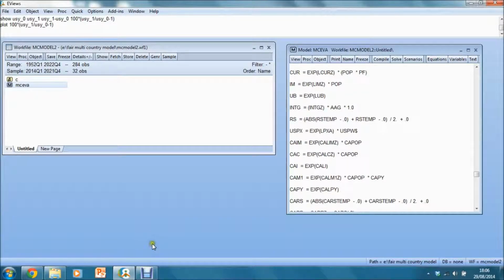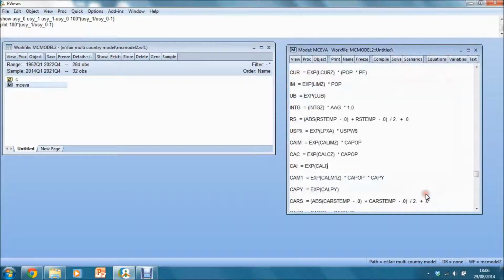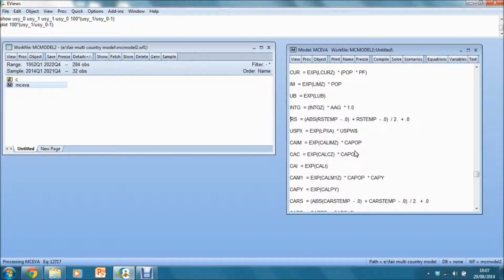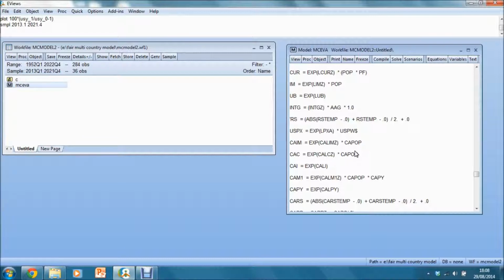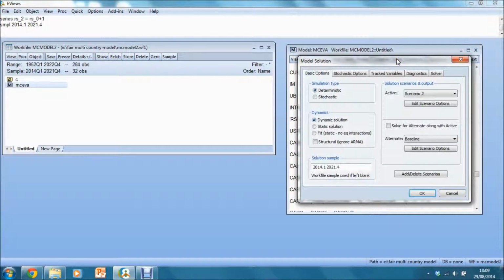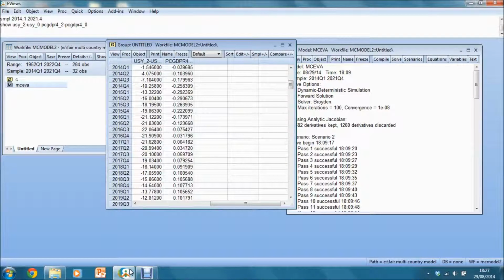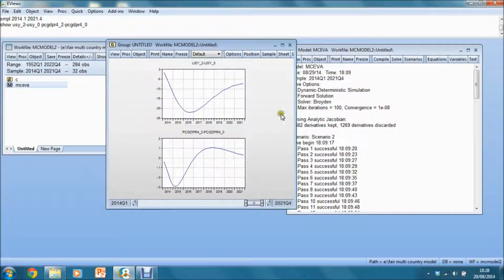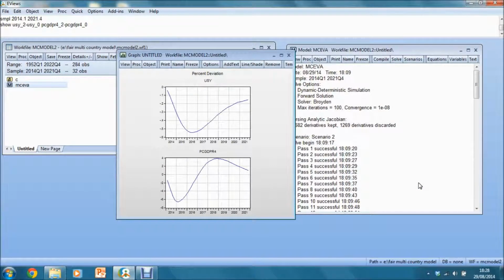A monetary policy simulation using the MCI model